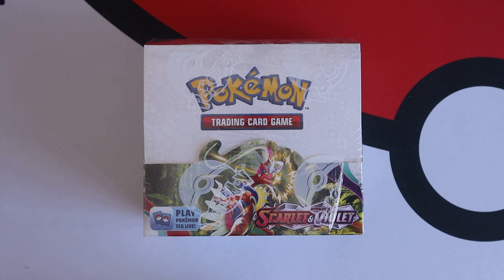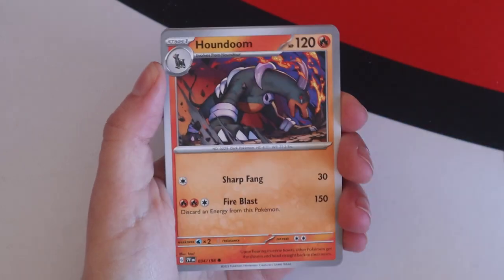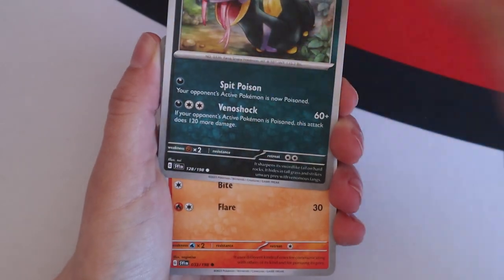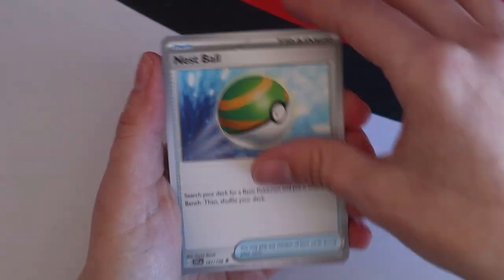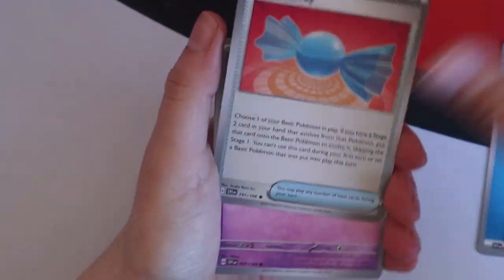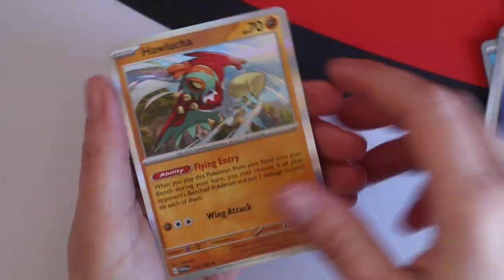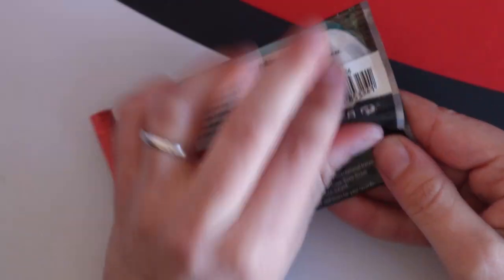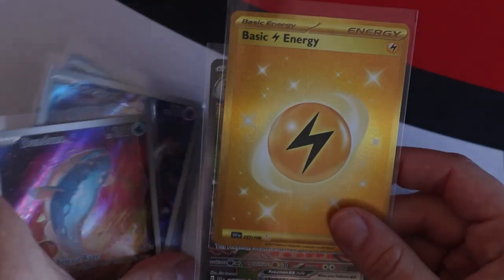Pokémon TCG: Scarlet & Violet Booster Box Opening!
Logos - @KevinKrust
Avatar - @Rees_bees